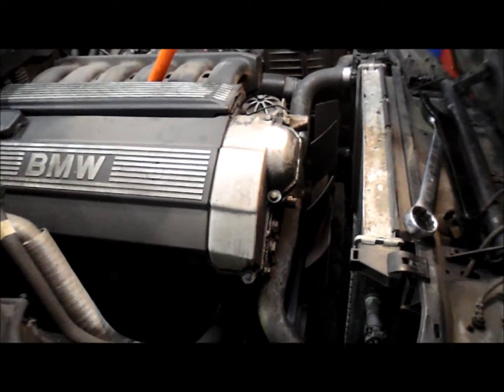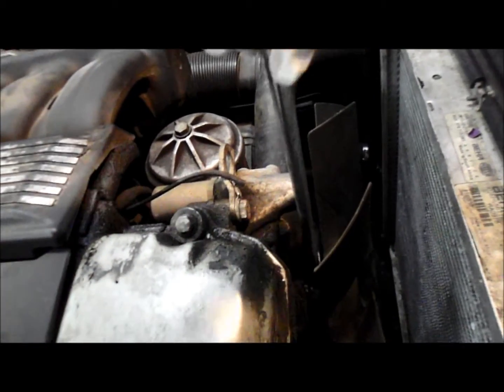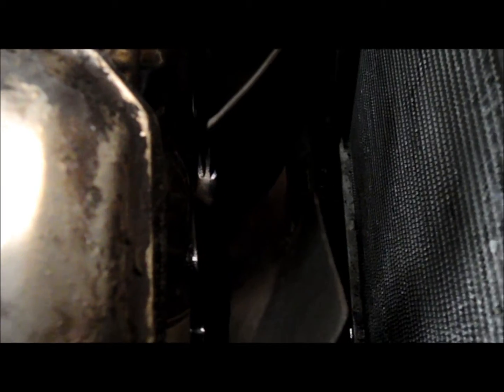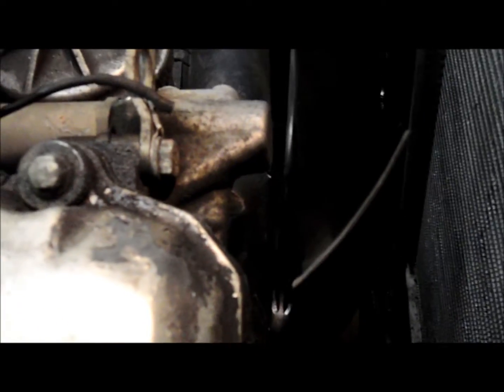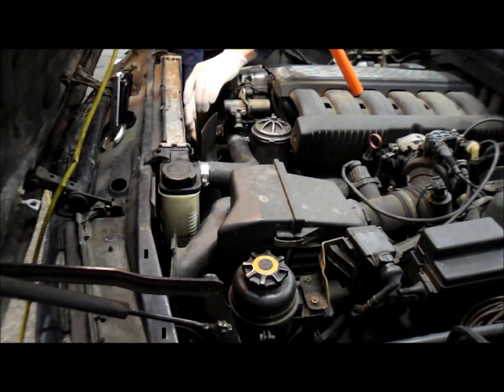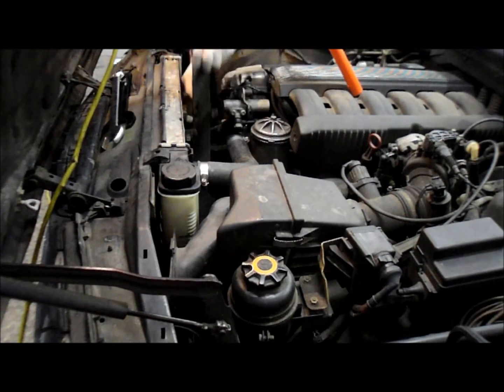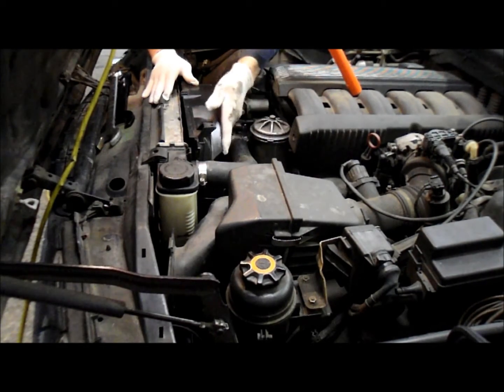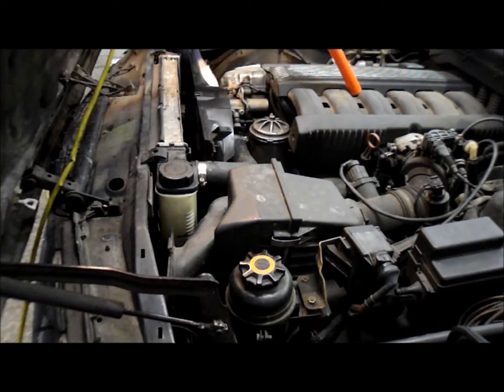BMW Fan And Fan Shroud Replacement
The Fan Replacement On Most BMW Cars Is All The Same (Reverse Rotation To Remove )